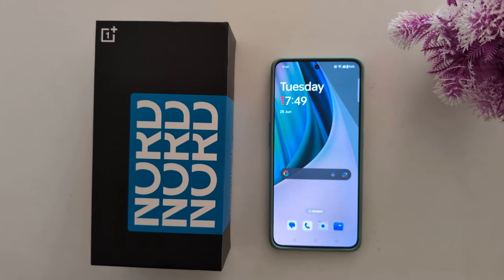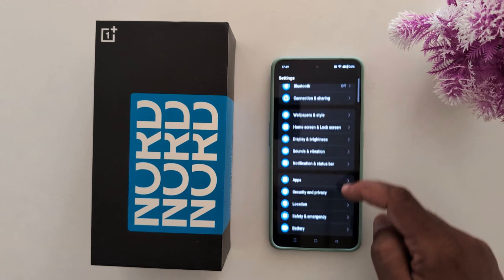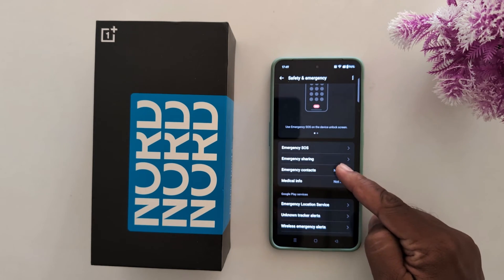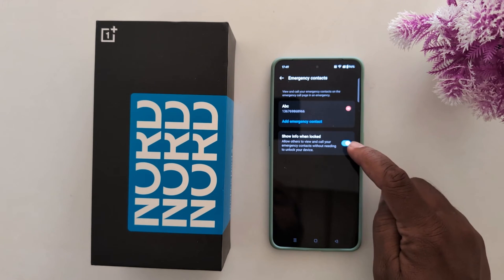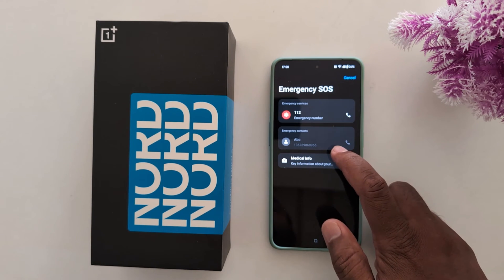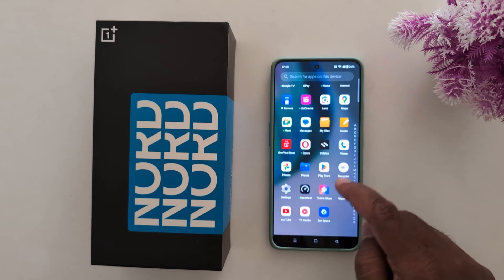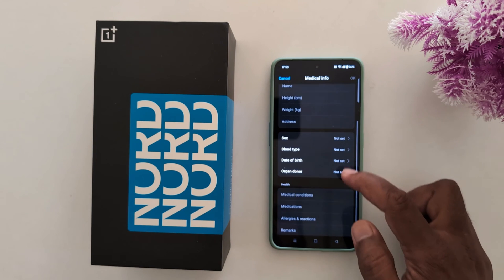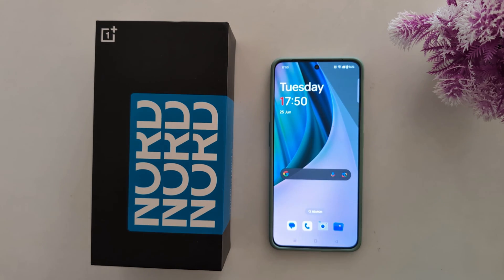How to Add Emergency Contact on Lock Screen in OnePlus Nord Series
How to Add Emergency Contact on Lock Screen in OnePlus Nord Series. You can add your phone number and medical information on your OnePlus Oxygen OS 14 devices. When you add the number, user can view & call your emergency contact on the emergency call page.

More Queries:
How to Add Emergency Contact on Lock Screen in OnePlus Nord
How to Add Emergency Contact on Lock Screen in OnePlus Nord 3
How to Add Emergency Contact on Lock Screen in OnePlus Nord CE 3
How to Add Emergency Contact on Lock Screen in OnePlus Nord CE 3 Lite
How to Add Emergency Contact on Lock Screen in OnePlus Nord CE 4
How to Add Emergency Contact on Lock Screen in OnePlus Nord 4
How to Add Medical Info on OnePlus Nord 3
OnePlus Nord